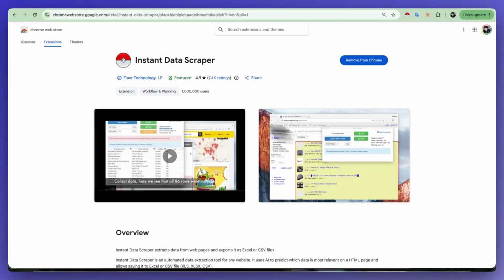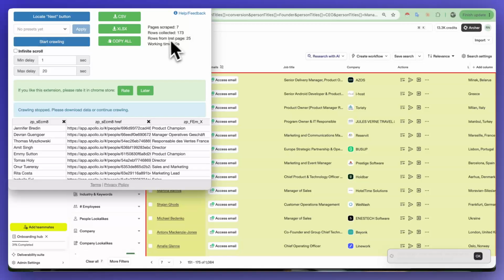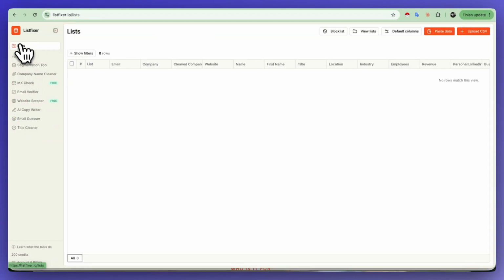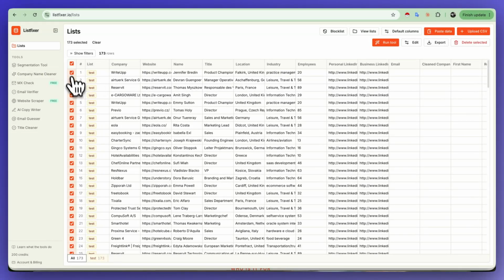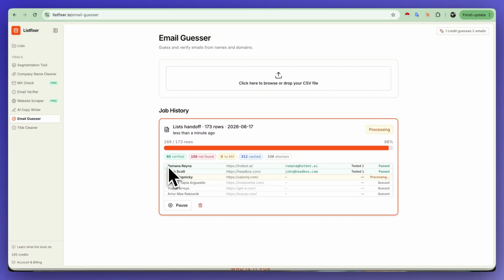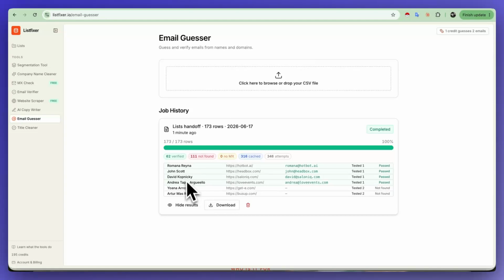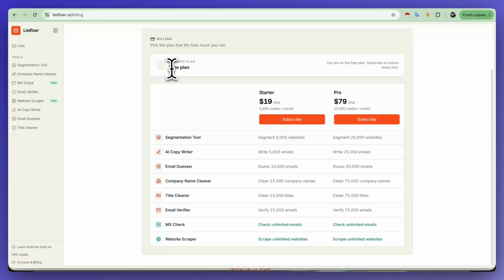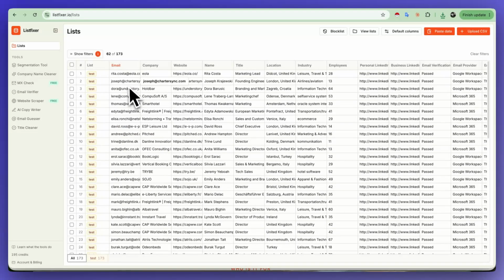Free Apollo Emails {2026} - (Lead Generation Cold Email)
This video shows you how to get free emails from Apollo, or to get a very large number of emails for a price that is way cheaper than Apollo charges, using a combination of Apollo.io, Listfixer.io, and the Chrome extension Instant Data Scraper.

Listfixer.io